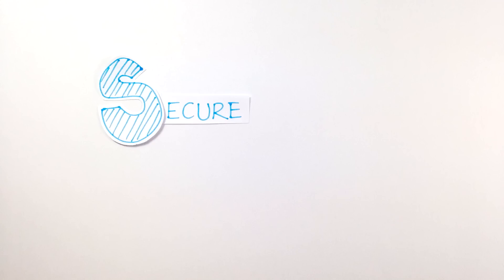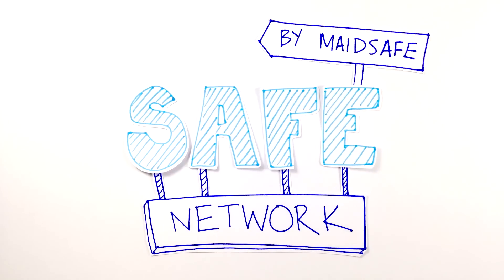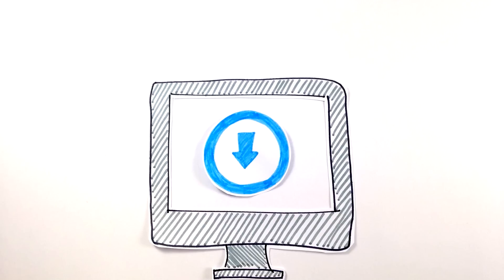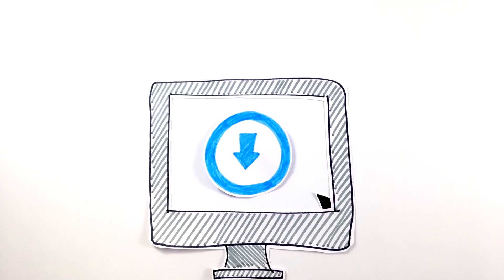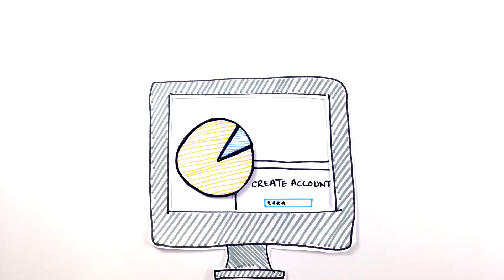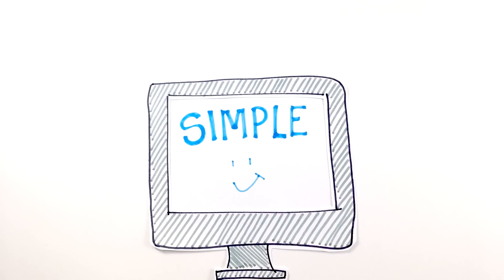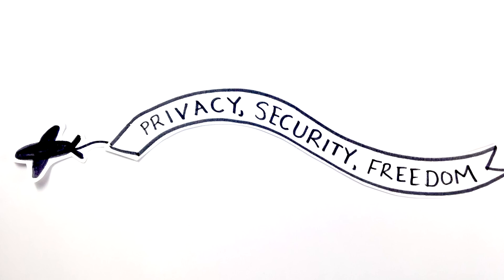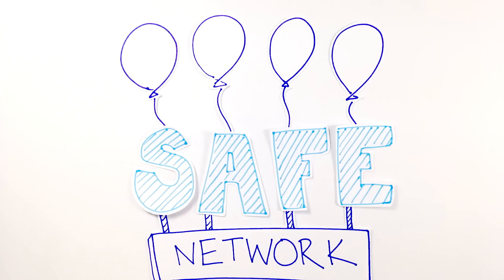SAFE Network Introduction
A high level overview of the SAFE Network